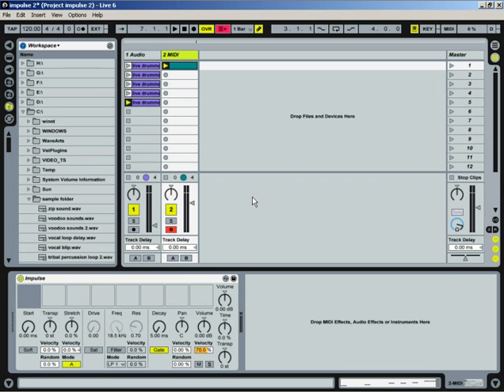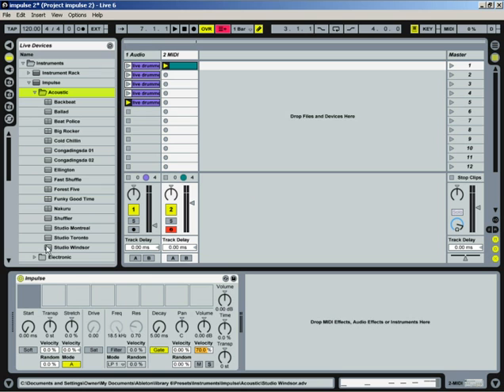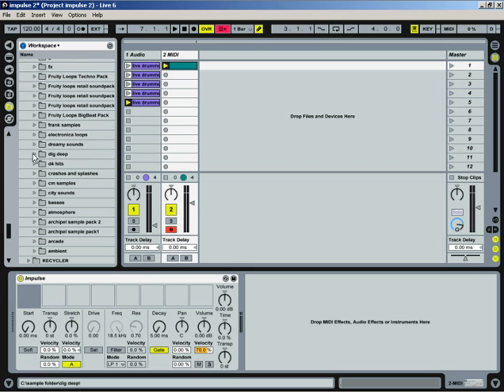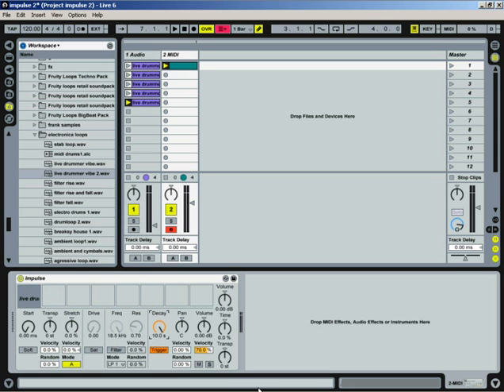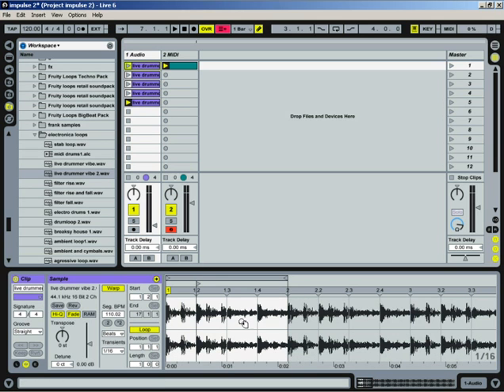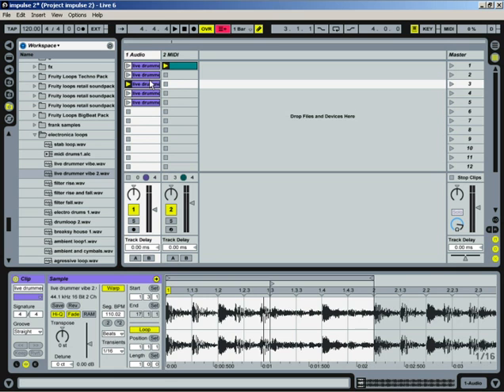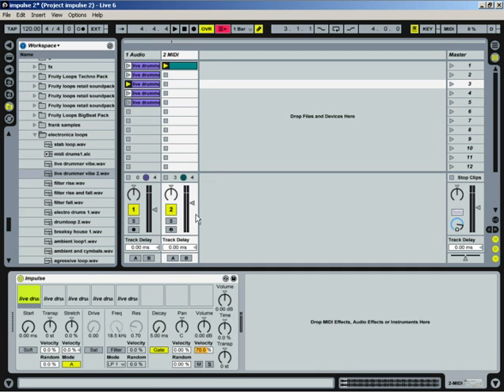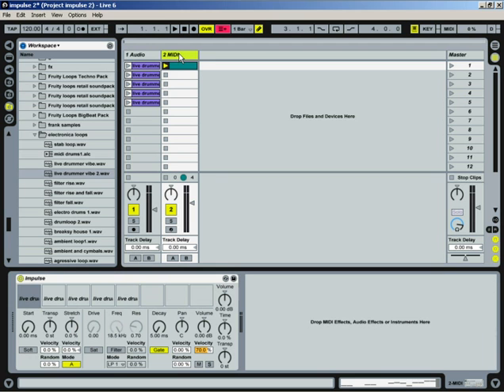Ableton Tutorial - Impulse tricks